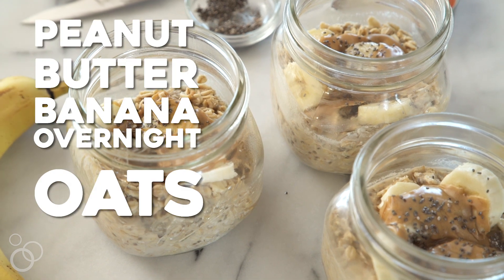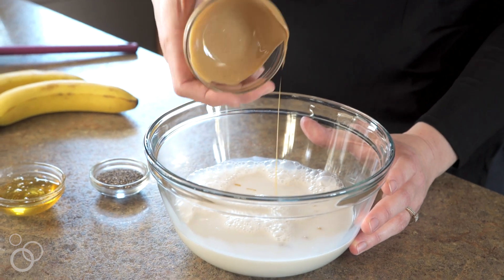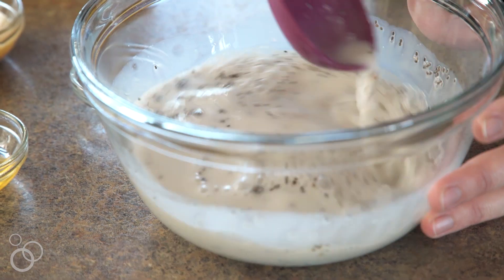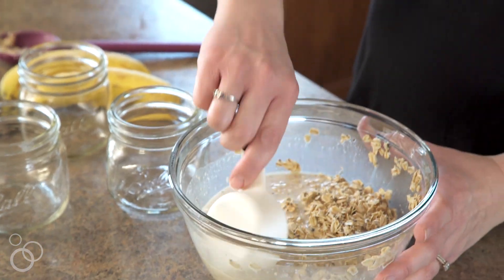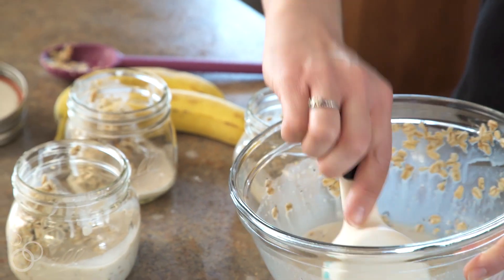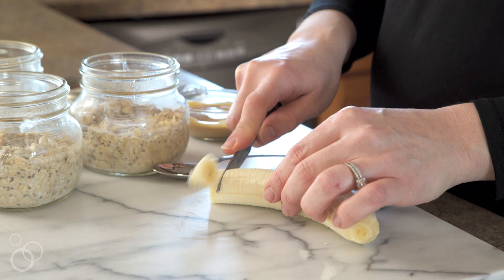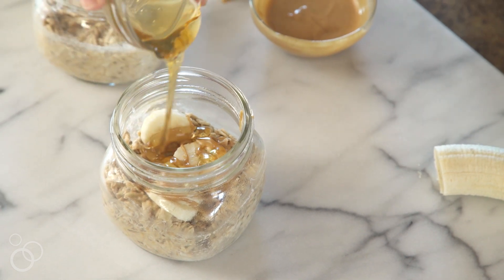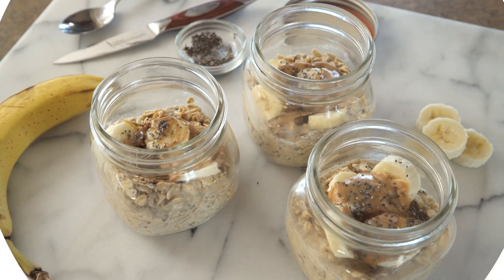Peanut Butter Banana Overnight Oats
Peanut Butter Banana Overnight Oats – An easy, no-bake recipe for creamy oats flavored with peanut butter, bananas and maple syrup. The perfect make-ahead recipe for busy mornings.